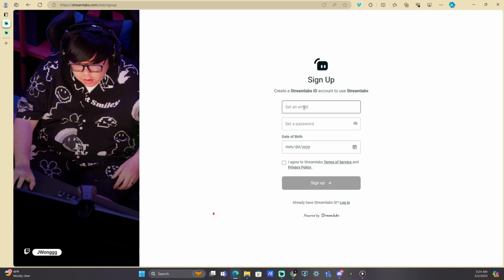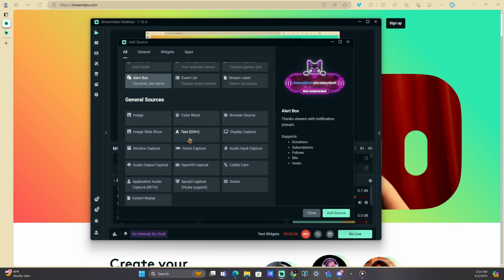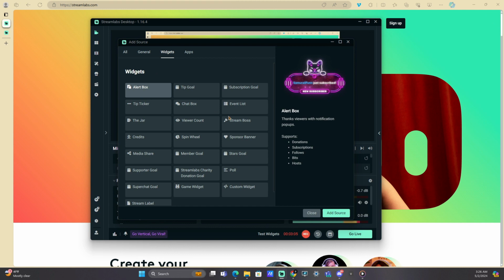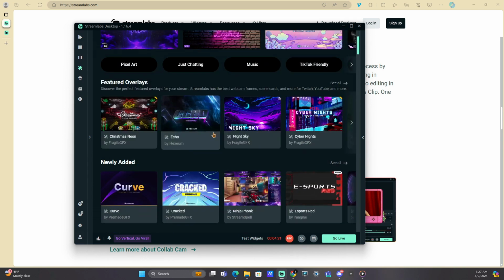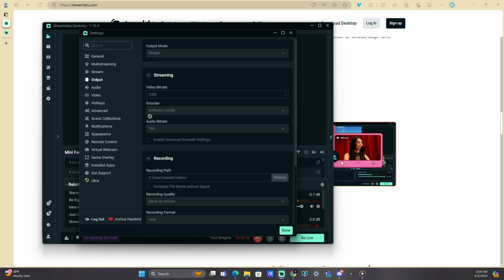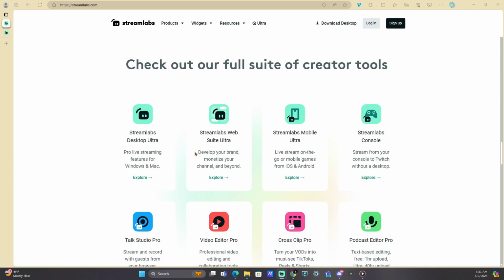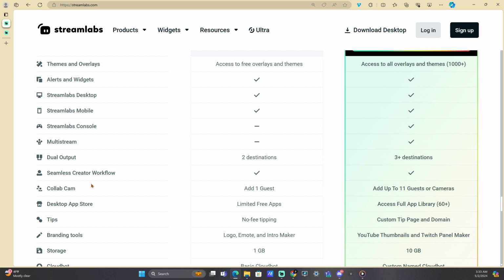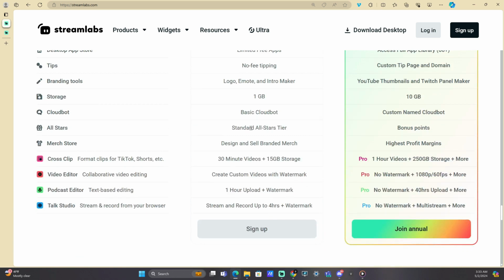Streamlabs Desktop setup for beginners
Learn how to set up Streamlabs in under 10 minutes with this easy tutorial.
Start streaming like a pro in no time!

MVTO for coming through & taking the time to Learn with me!

S H A R E this with your Relatives!

if you feel. your consideration is greatly Preciated!

Much Vnokeckv & Hvtvm Cehecares!